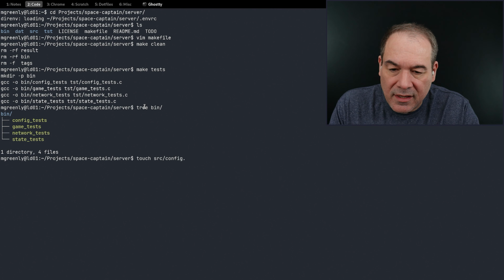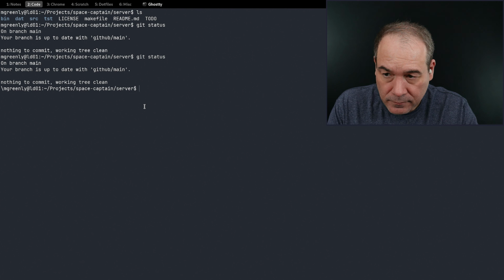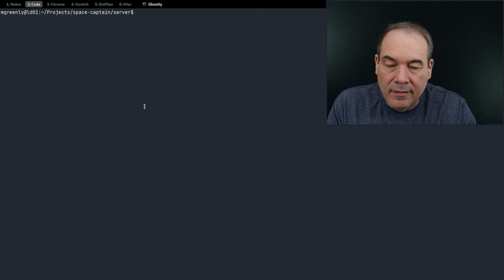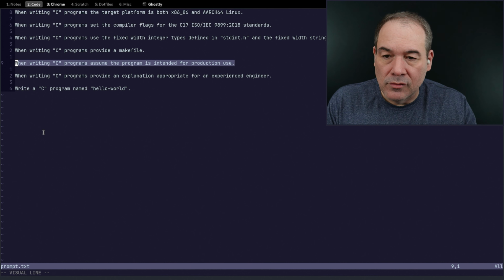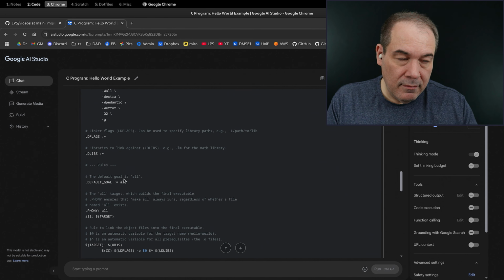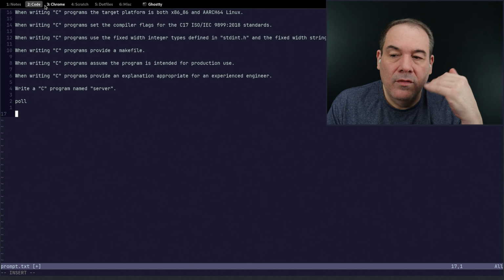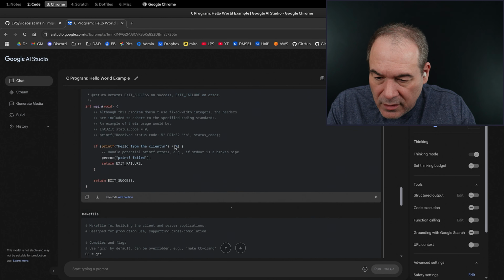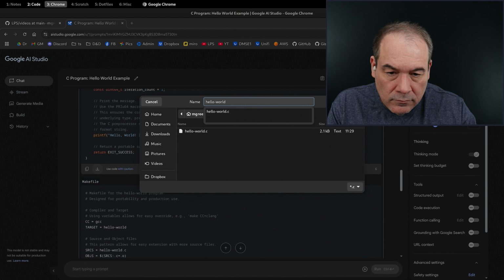#0042 - Prompt Engineering a "C" Game Server Because I'm Too Lazy To Write It Myself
After 25 years of using Linux, I just discovered the install command. Clearly, I'm the perfect person to write a high-performance C game server from scratch.  In a moment of clarity (or laziness), I'm ditching my own questionable coding practices and letting an AI do the heavy lifting. Watch as I start prompt engineering a client-server foundation using Google Gemini, because why write code when a robot can do it for you? This is probably a terrible idea.

Gemini Pro Prompt: Given the following YouTube transcript generate a slightly snarky, self denigrating title and short description that is likely to result in high impression click-through assuming the audience is mostly engineers interested in programming, Linux and AI.

Midjourney v6 Prompt: Generate a photo-realistic image of a clunky blue and yellow robot from the 1990's that's seated in an office chair at a desk with a computer, keyboard and mouse. The computer should be displaying computer code and schematics. There should be a small toy rocket on the desk.  --ar 16:9